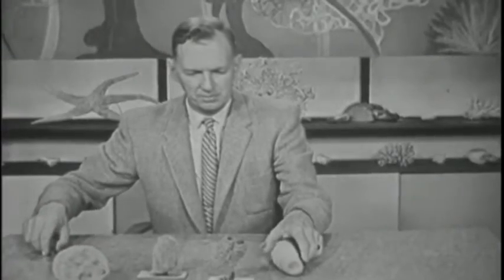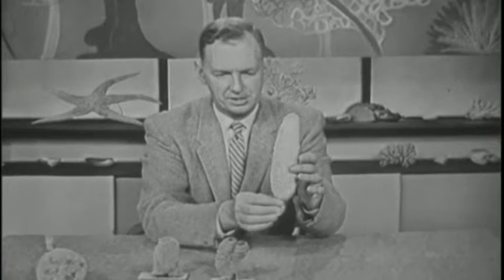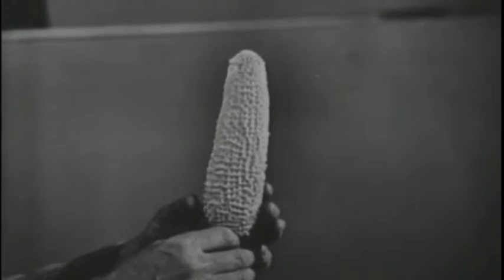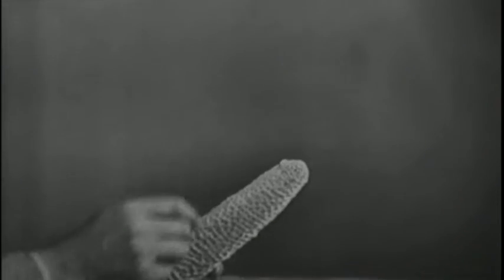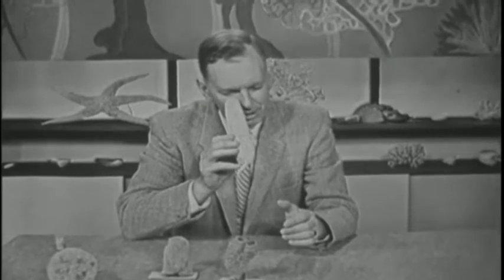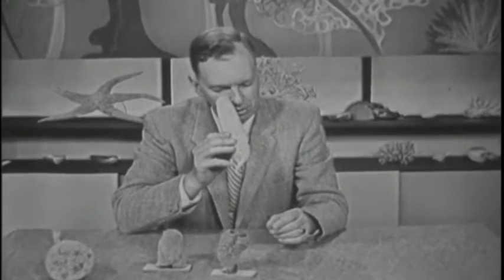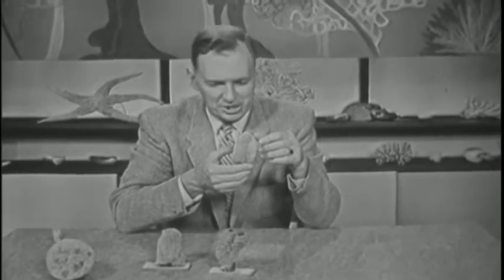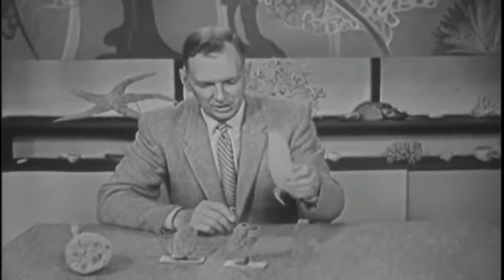Ian McTaggart Cowan in CBC's The Living Sea - Glass Sponge Excerpt, CBC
CBC The Living Sea Series, "The Web of Life" Episode.
23 September, 1957
CBUT- 9454
Ian McTaggart Cowan Host